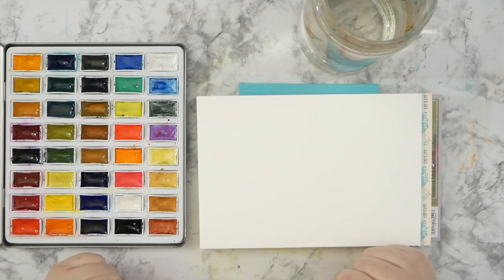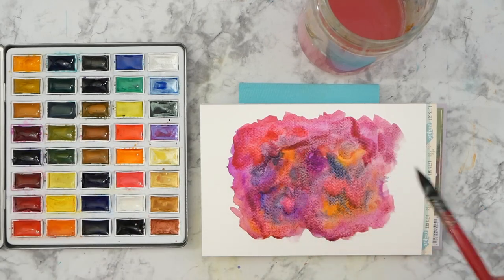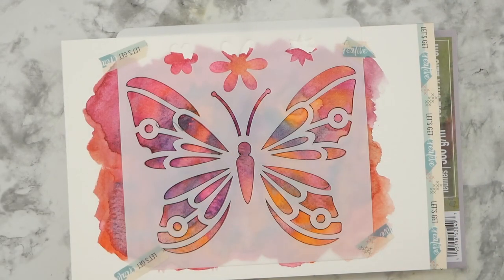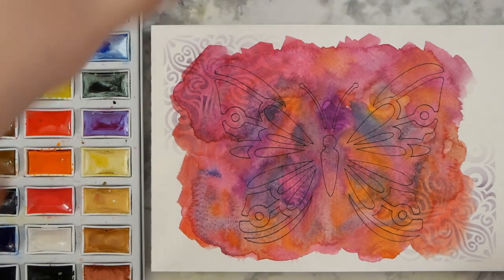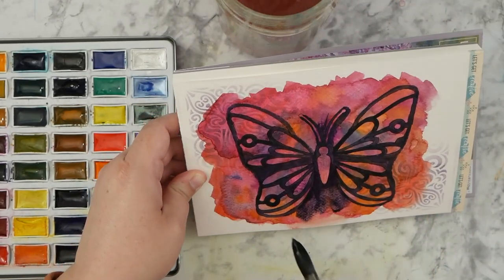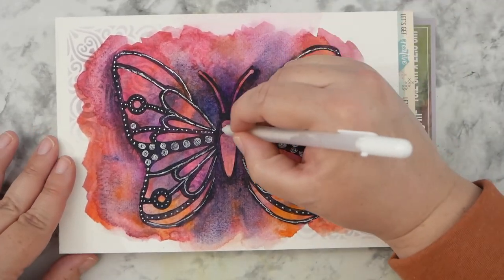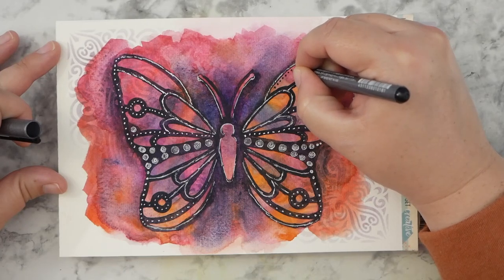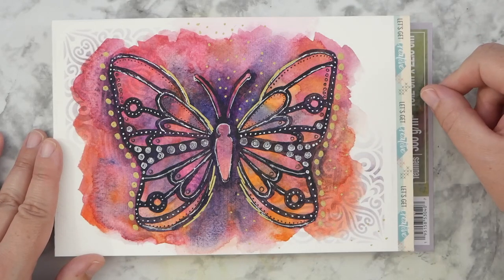Easy Butterfly Stencil Negative Watercolor Painting with Ink and Doodles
Hi friends! I'm here doing another negative watercolor painting with a flowy abstract watercolor background and some nice crisp edges from a butterfly stencil. And don't forget the ink! I'm working with the MozArt Komorebi watercolor palette today, but grab whatever supplies you have on hand and join me for this fun exercise in negative painting and brush control! -